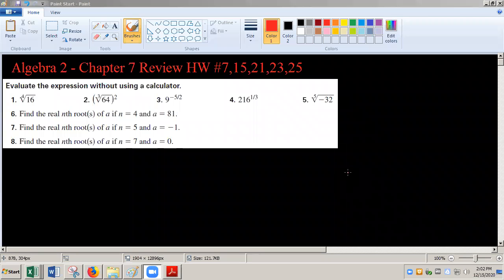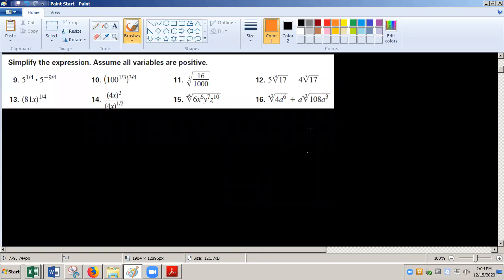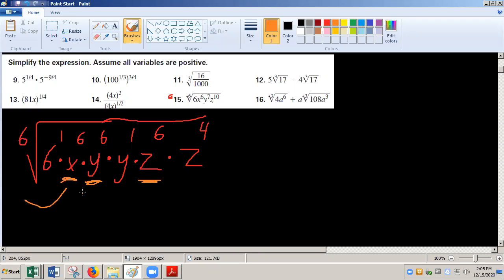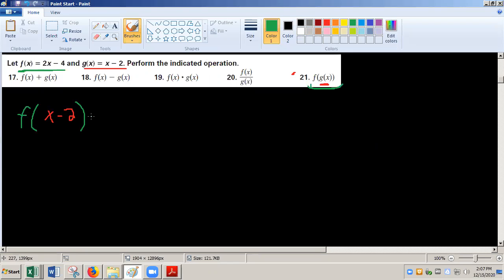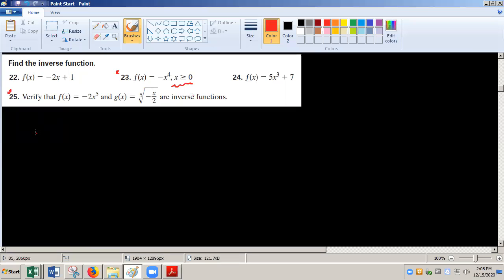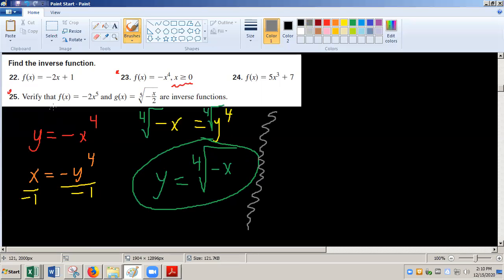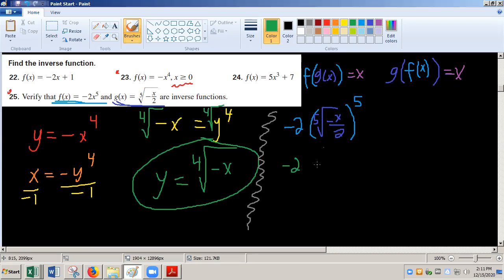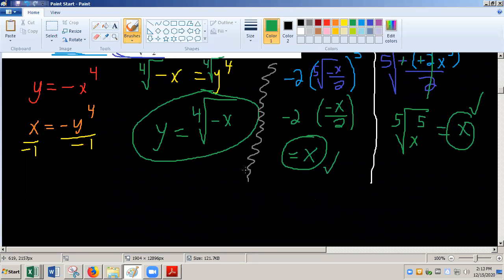Algebra 2 - 7 Quiz - Review Part 1 (Multiple Topics)